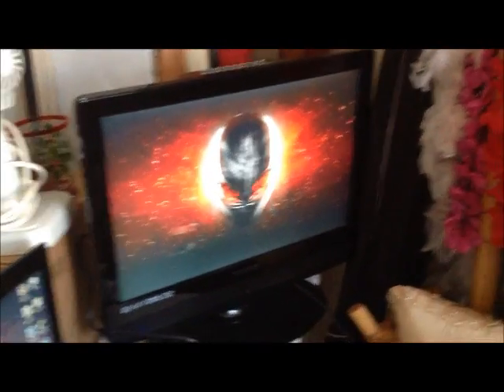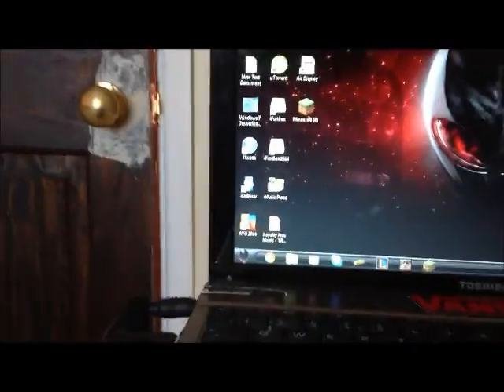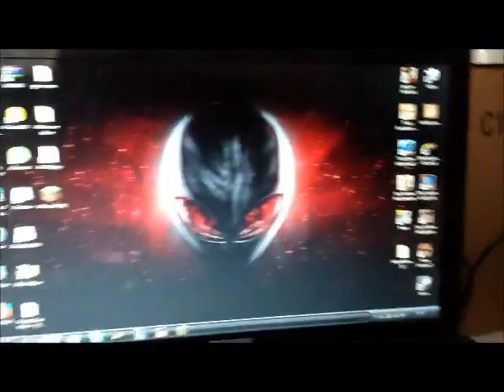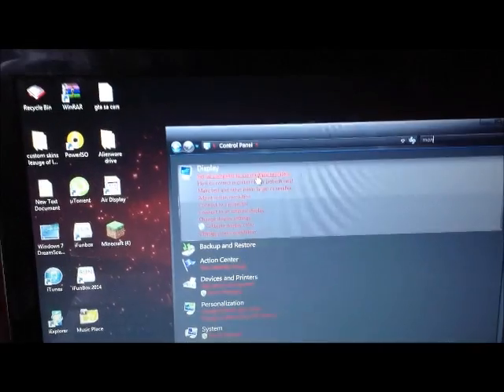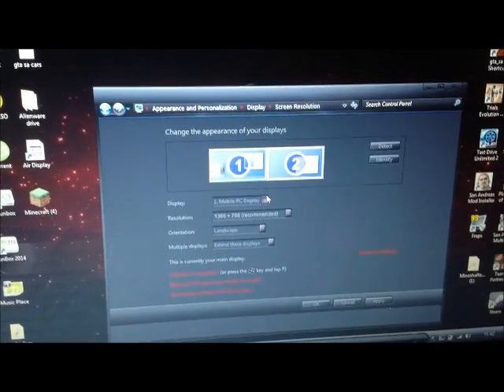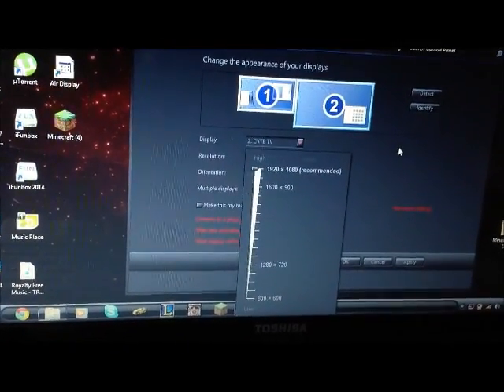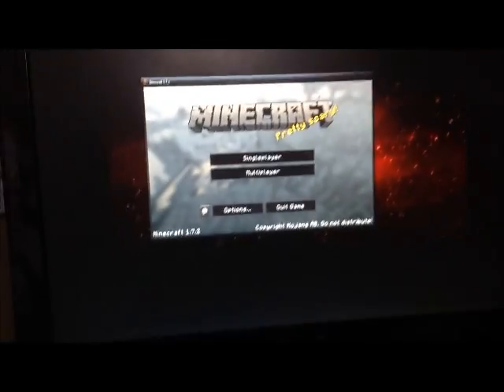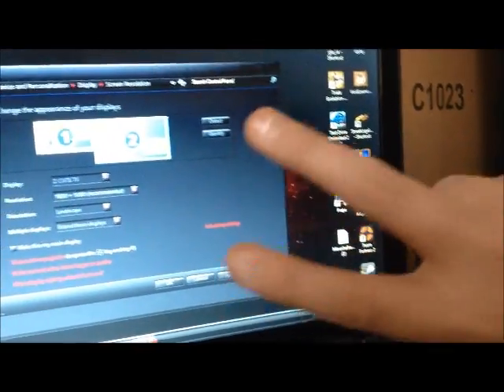How to turn your TV into a second monitor